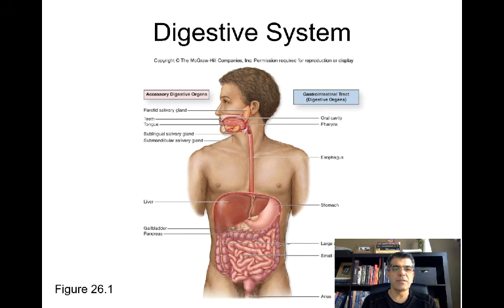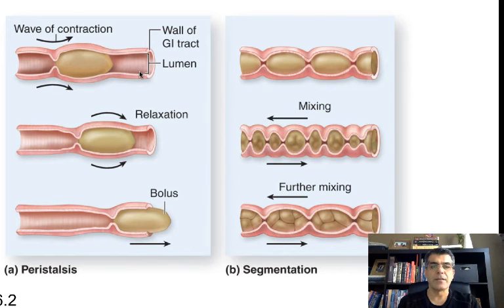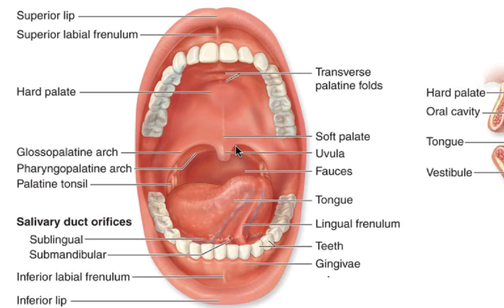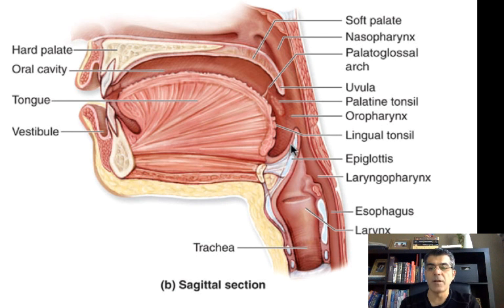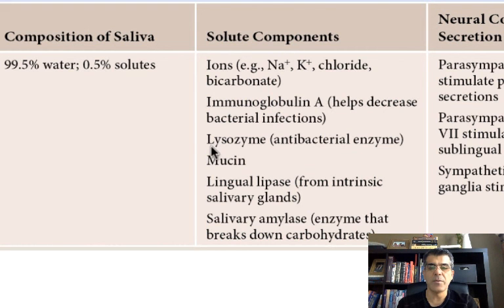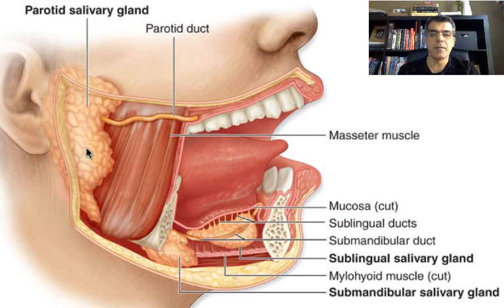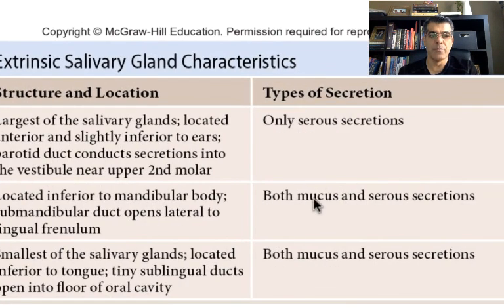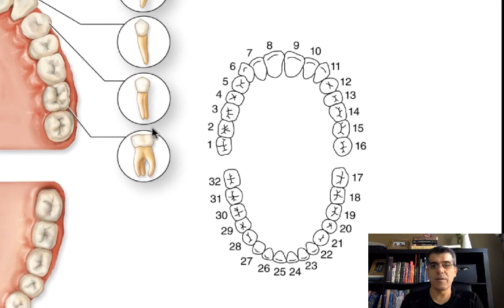Chapter 26 GI system